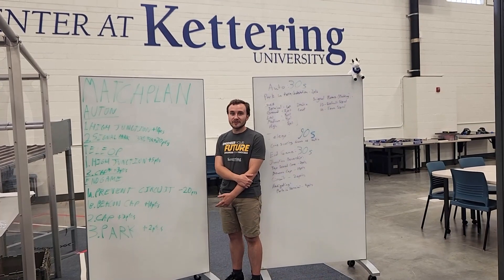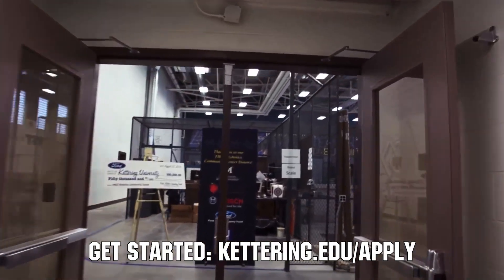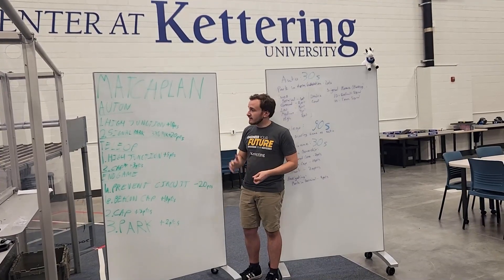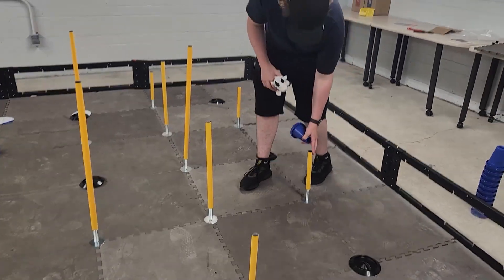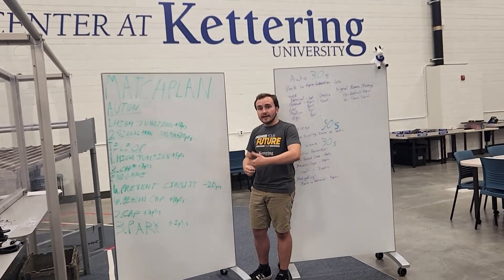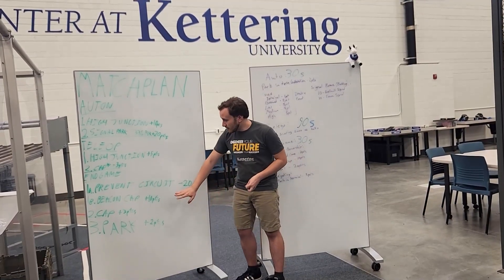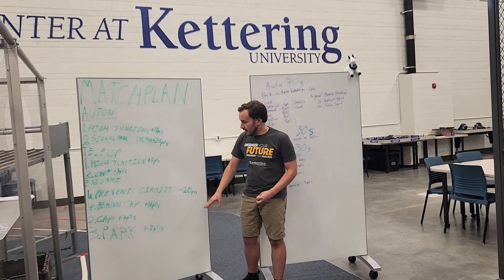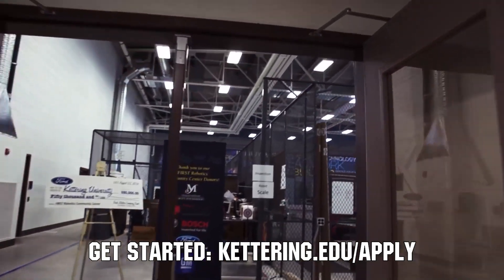Kettering Ri30H POWERPLAY Robot and Match Strategy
The Kettering Ri30H team checks in to provide their Robot and Match Strategy for their quick build.